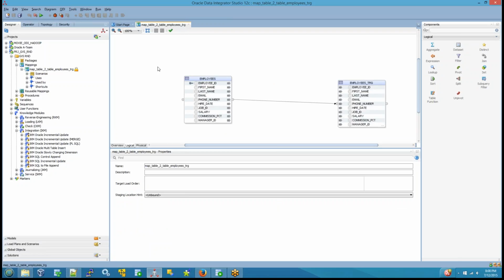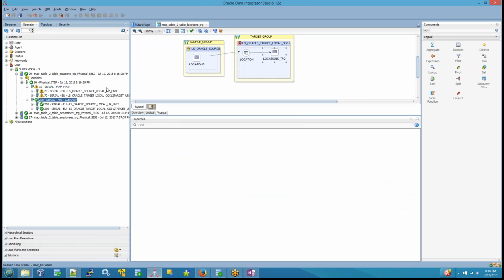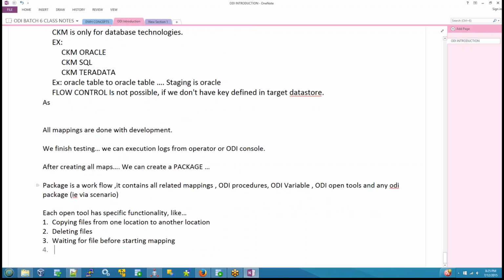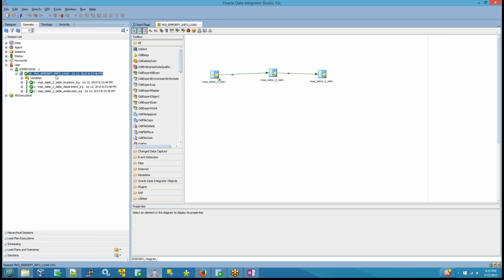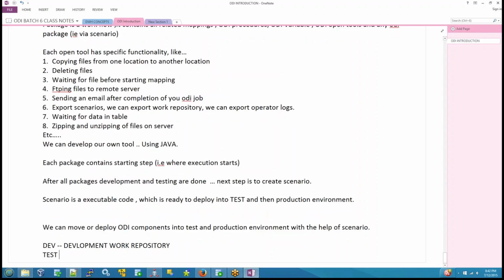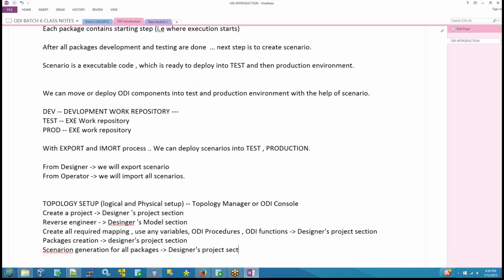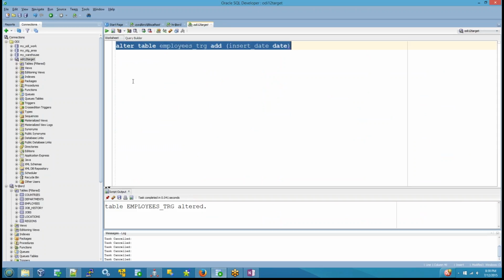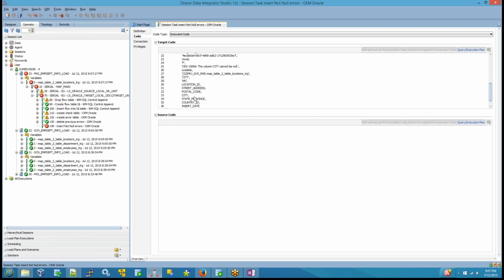2015 07 12 20 07 ODI Batch 6 Class 10 ODI Reverse Engineering Mappings 4